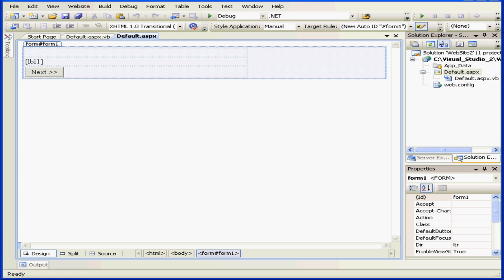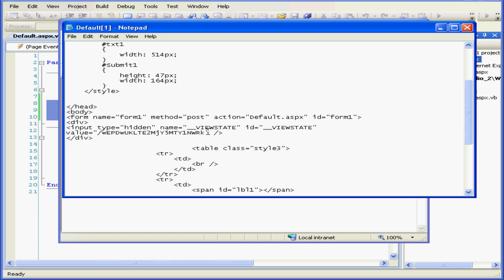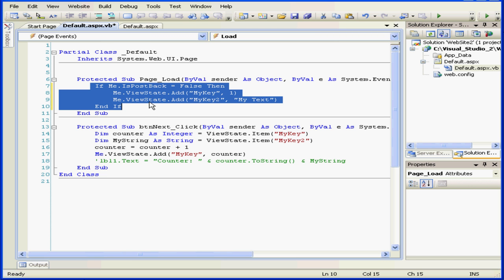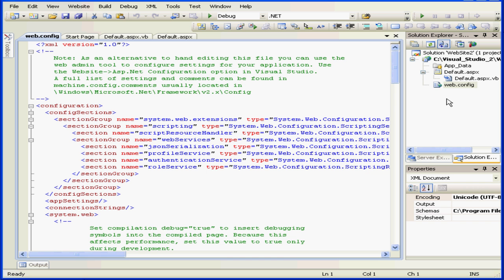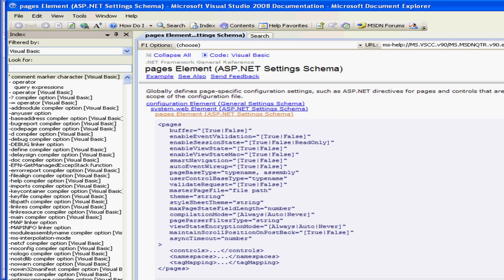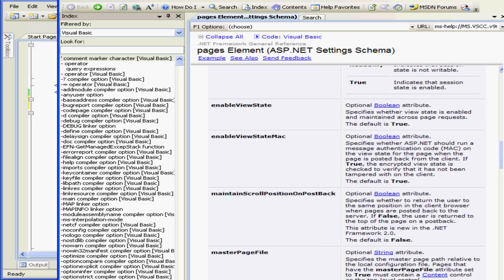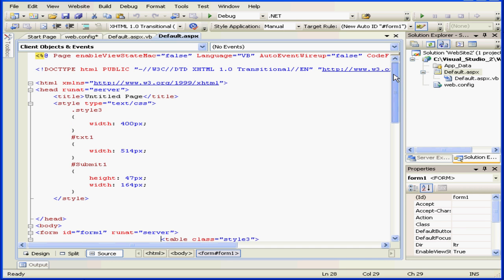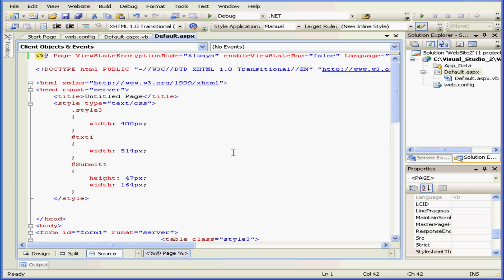Visual Basic Tutorial - Volume 2- Lesson 13: View State Security